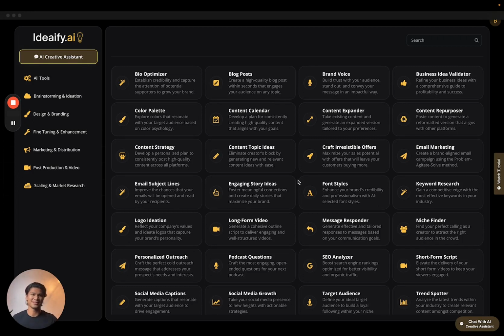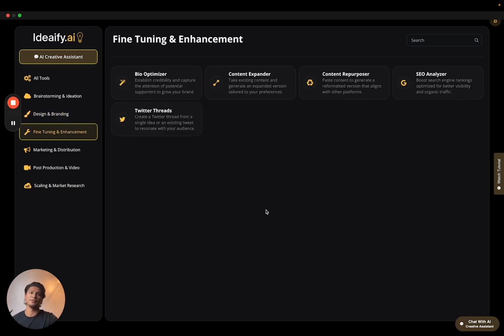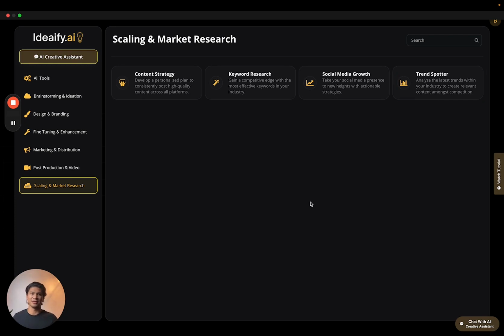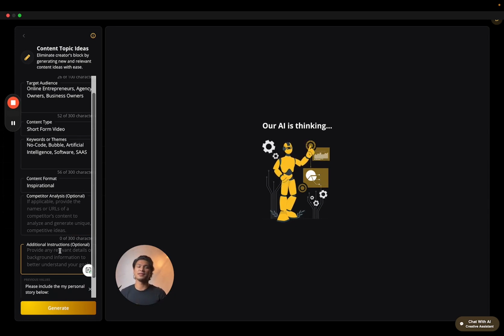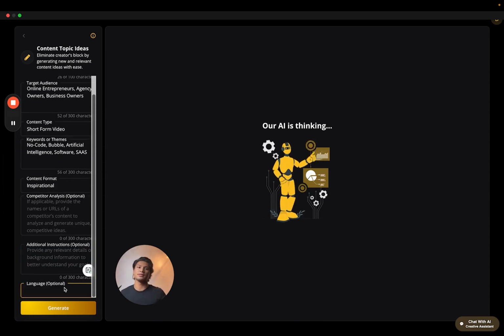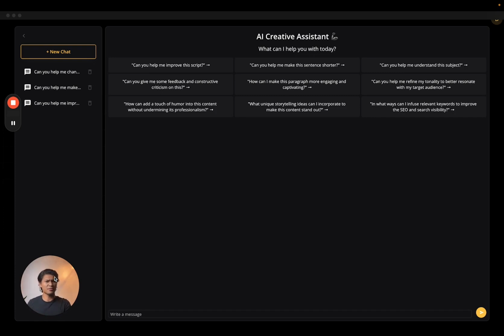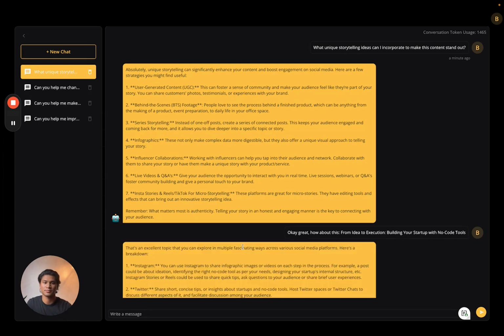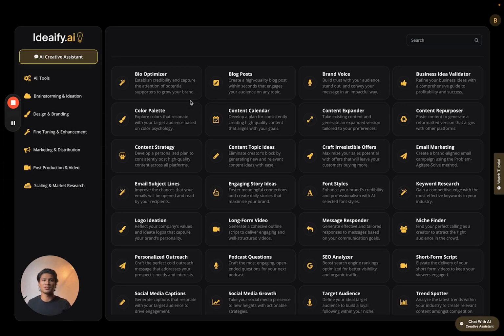How To Create Better Content Faster Using AI in 2023 (Ideaify AI Full Walkthrough)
The Ultimate AI-Powered Toolkit Designed By Creators, For Creators. Create high-quality content for Social Media, Websites & Customers - All in one platform.

Timestamps

00:00 Intro
02:58 DEMO Breakdown
03:34 The Dashboard
07:45 AI Creator Toolkit
13:22 AI Creative Assistant
17:19 Account Settings
18:15 Join Our Community
19:52 Free Resources
20:16 Outro